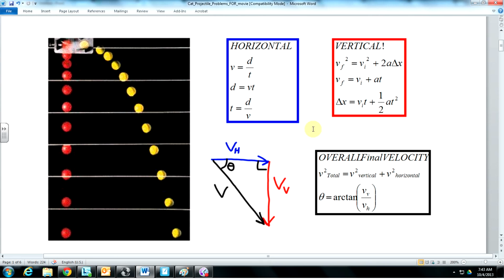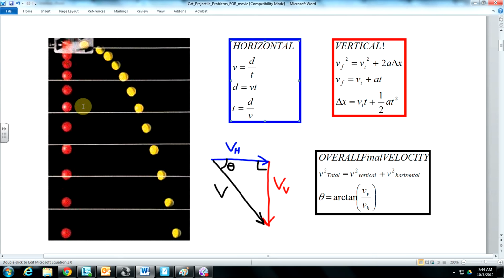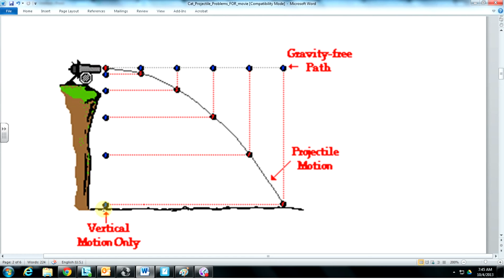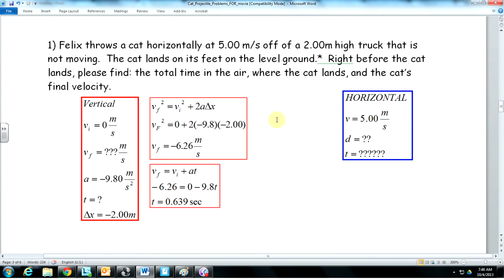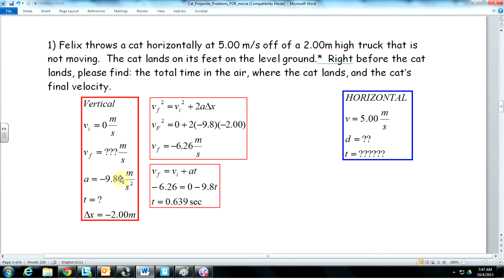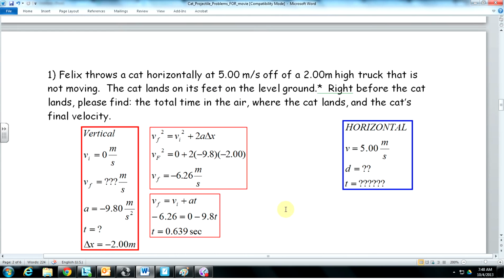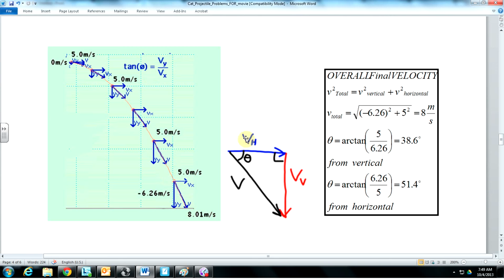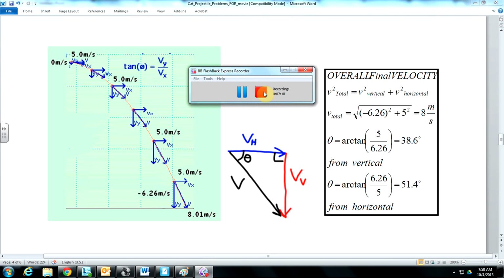2-D Projectile Motion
Intro to 2-D Projectile Motion